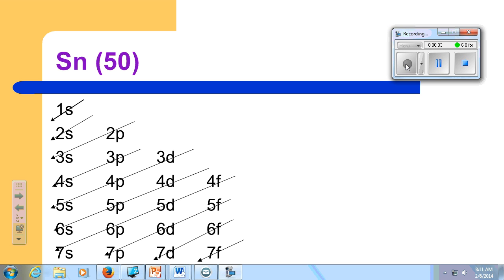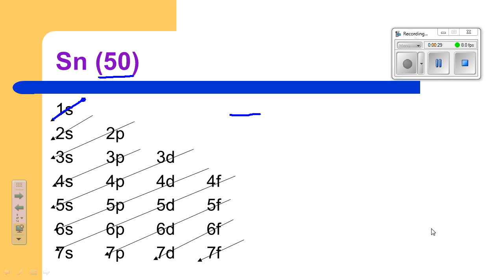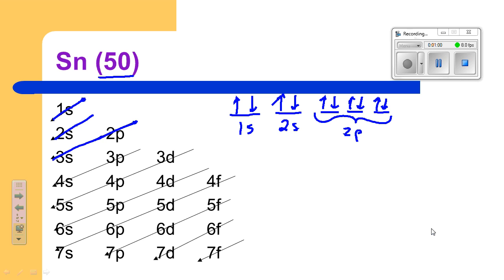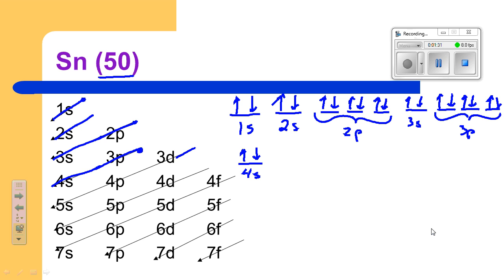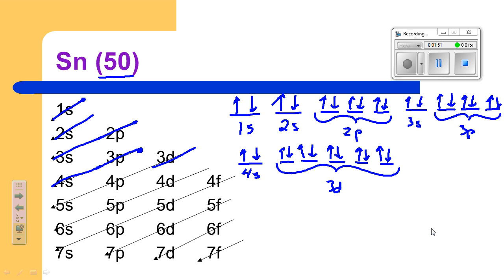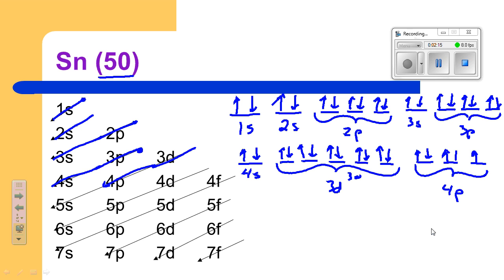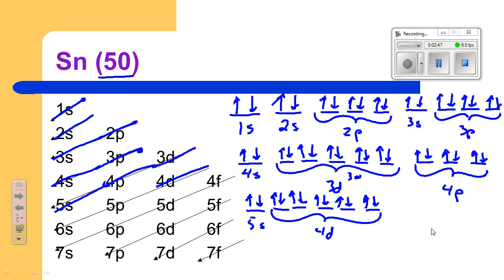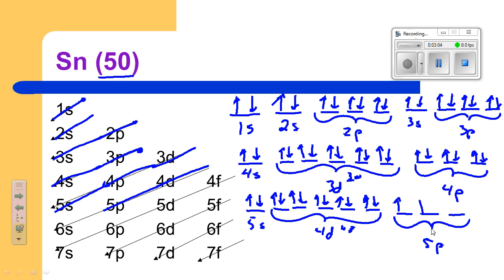Orbital Diagram Tin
Writing the Orbital Filling Diagram for Tin.